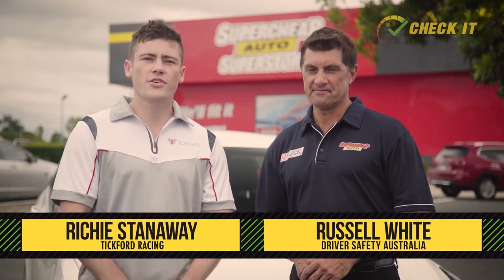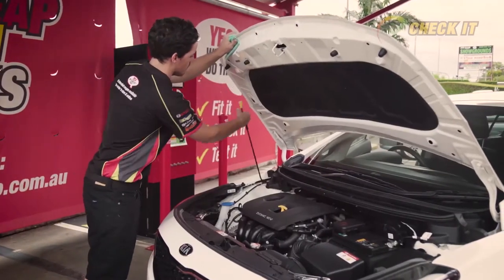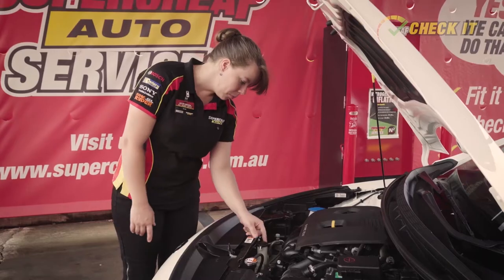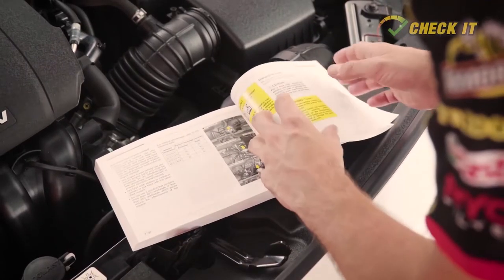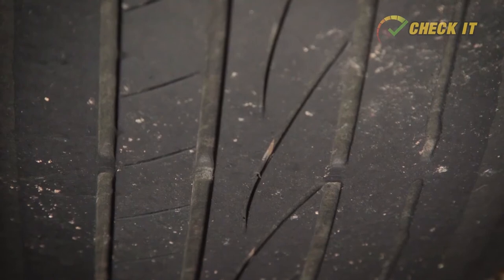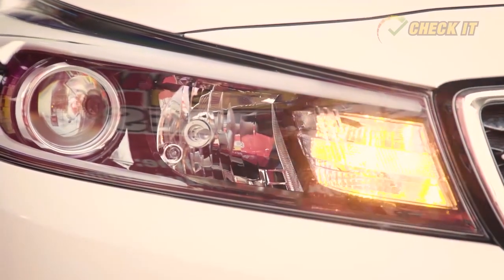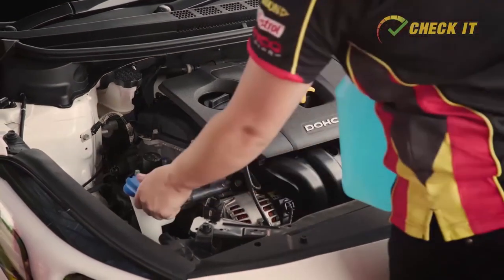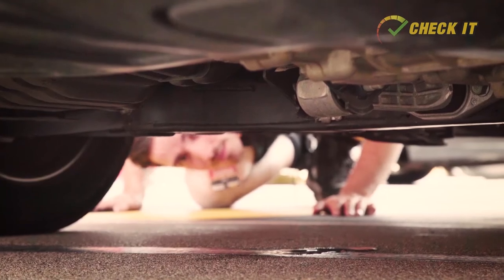Simple Steps To Check It with Richie and Russell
No matter what sort of car you drive, you’re going to need to do a few quick checks just to help make sure it’s running as it should.
Here are some simple steps to Check It regularly or before you’re ready to road trip